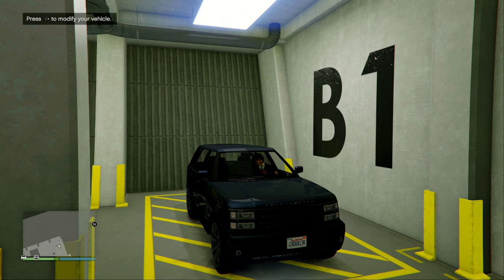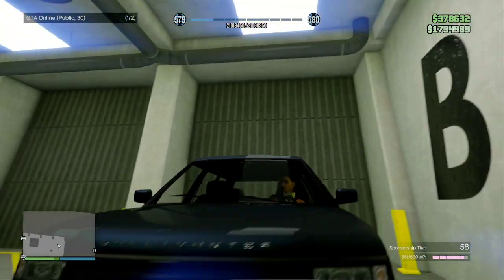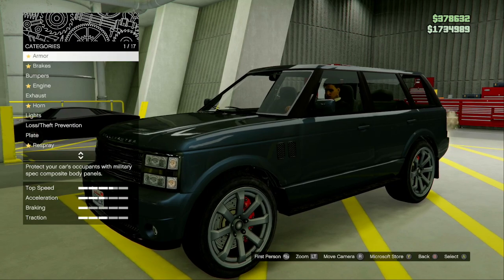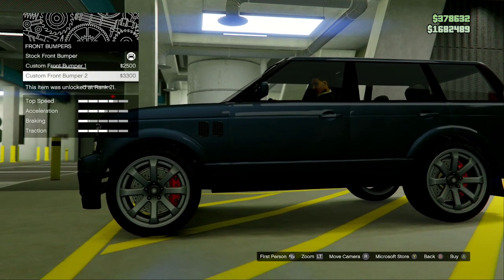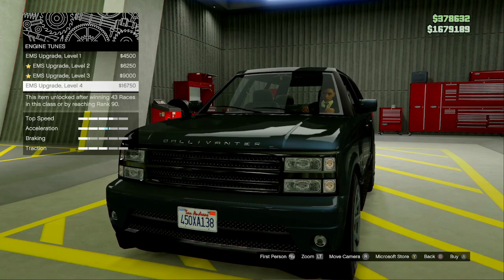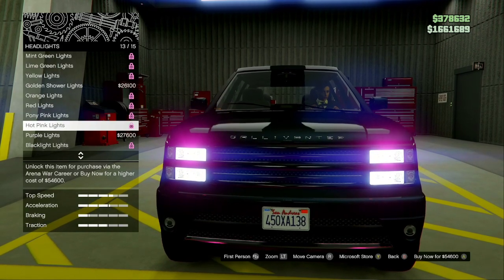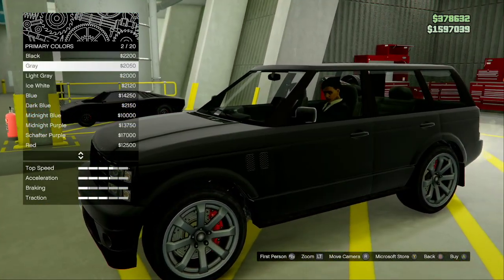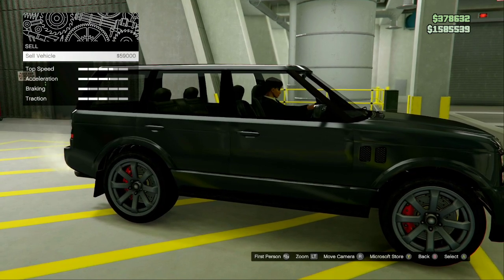GTA online Hobbs and Shaw Range rover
the range rover seen in Hobbs and Shaw